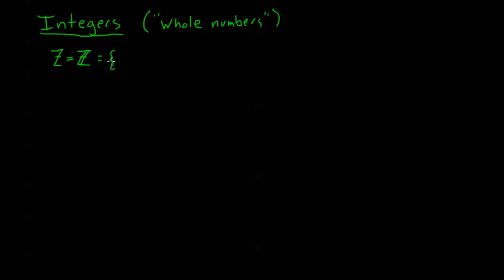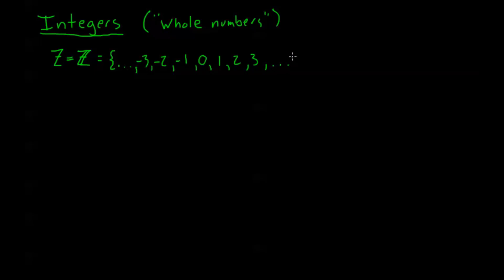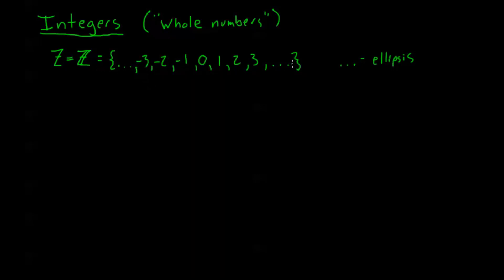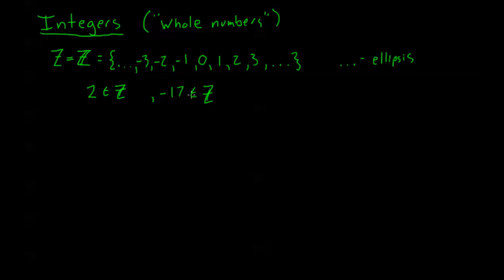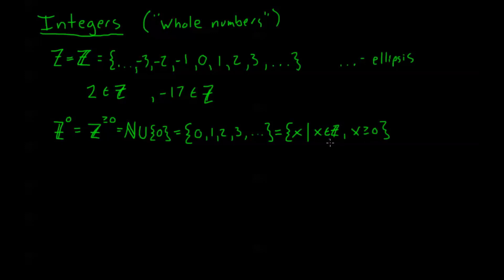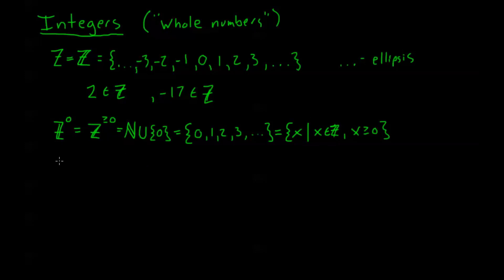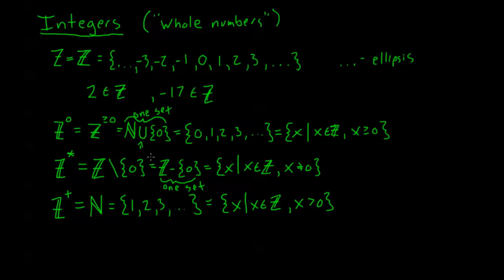0.1.2 Integers and Natural Numbers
Introduction to the set of Integers Z, and the set of natural numbers N. See all Ant On Math videos